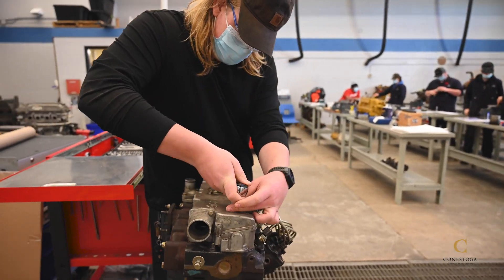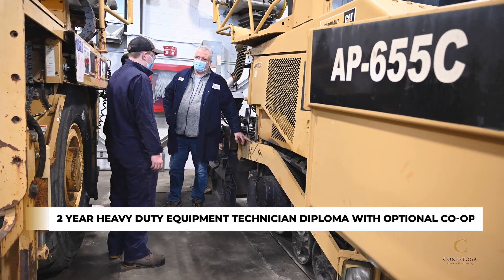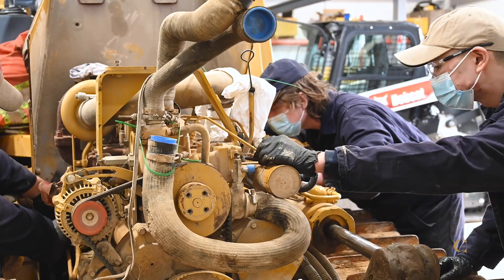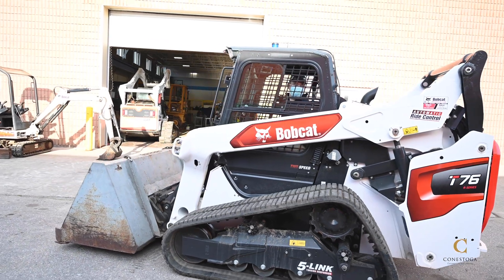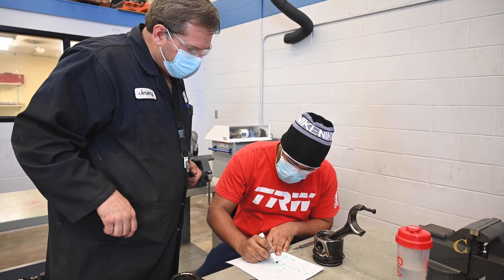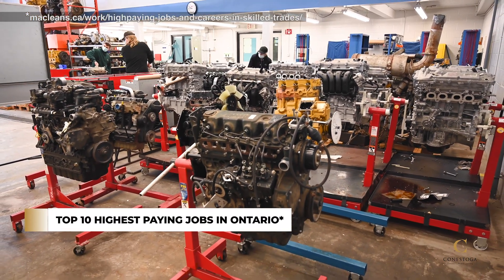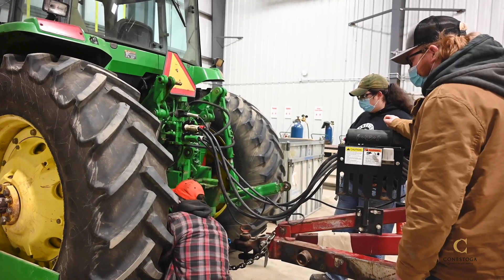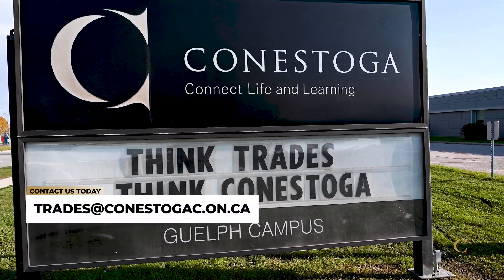Heavy Duty Equipment Program at Conestoga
For more info on Motive Power Techniques - Heavy Duty Equipment Repair go